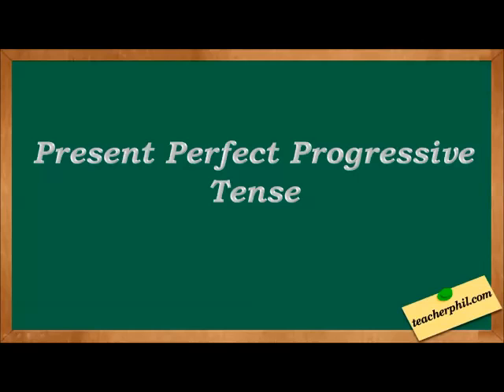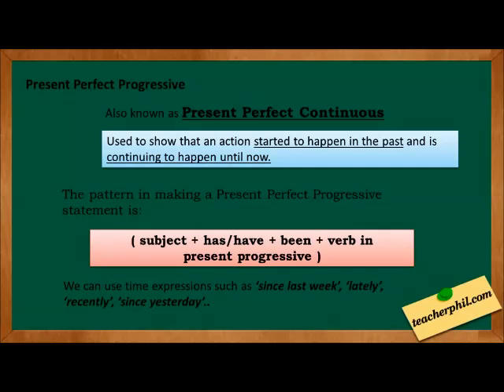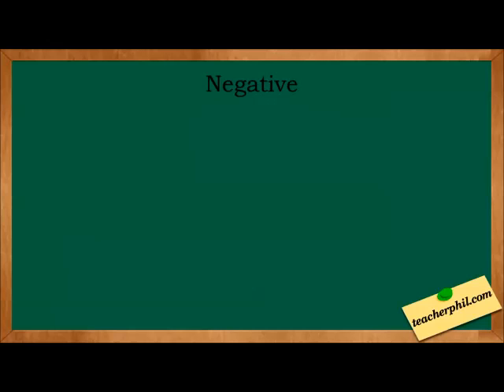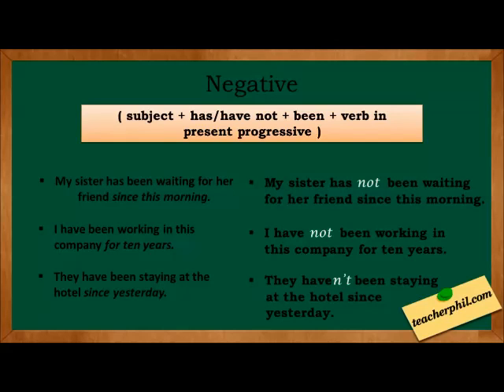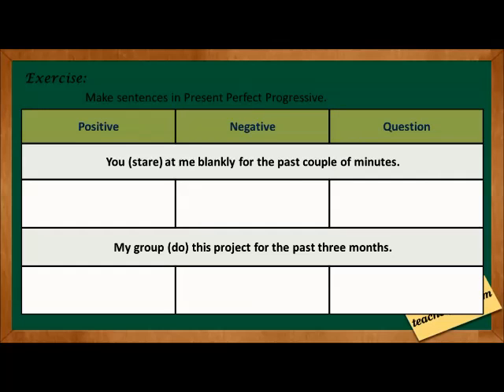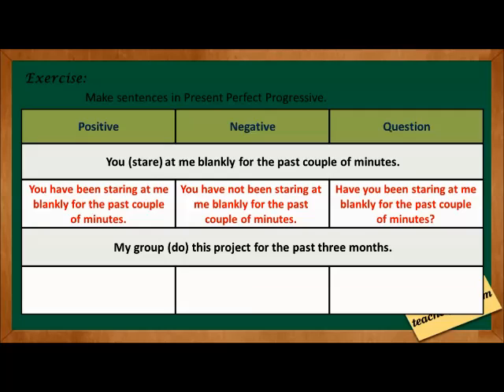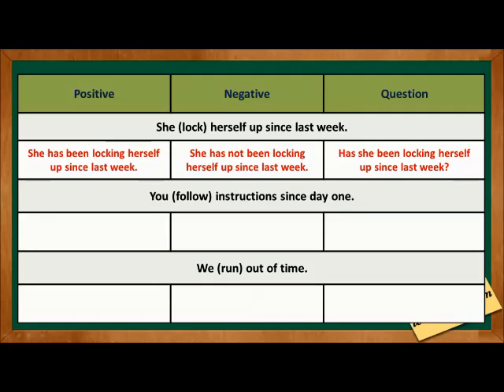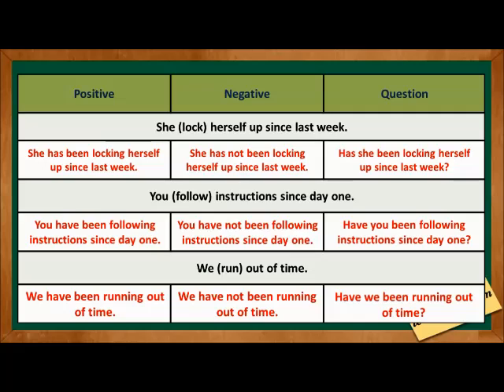Present Perfect Progressive